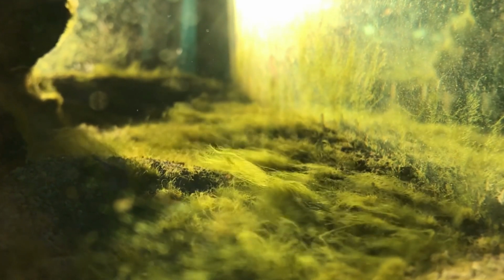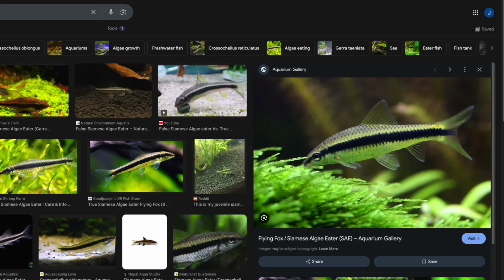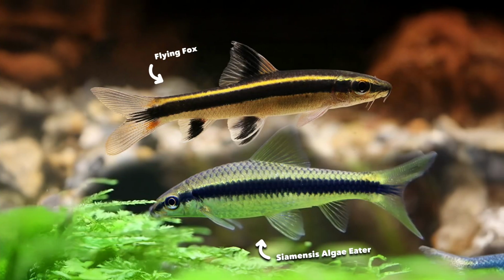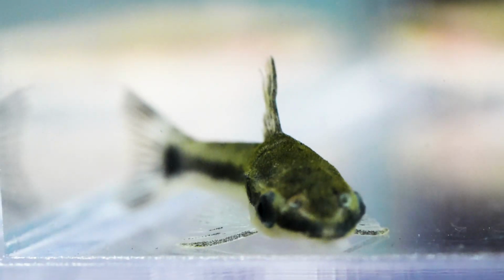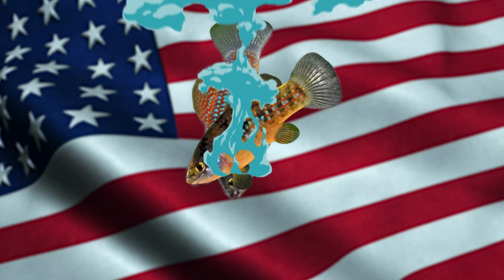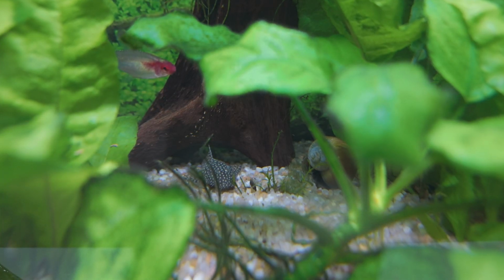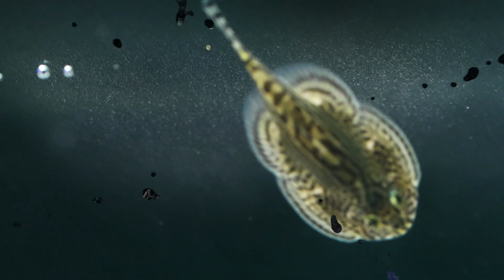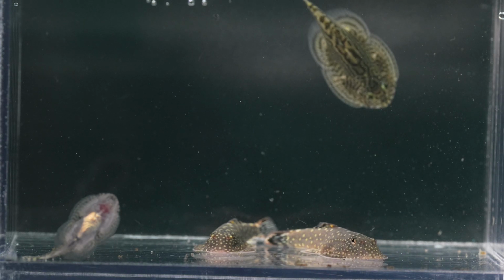Algae Eaters Your Aquarium Tank Needs: The Best Algae-Eating Fish for a Clean Tank!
Meet our favorite top five algae-eating fish that are perfect for keeping your tank clean and thriving! These hard-working little helpers love munching on algae, but don’t forget—if your tank is overrun, sometimes a good old-fashioned cleaning is the best solution.